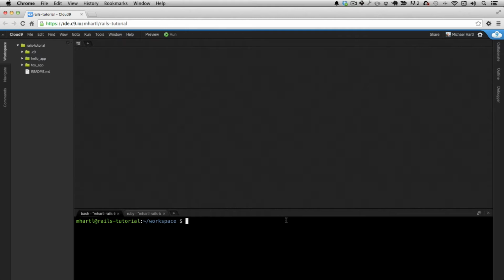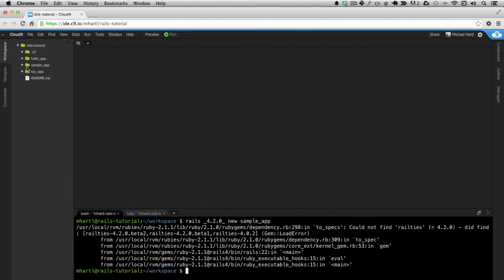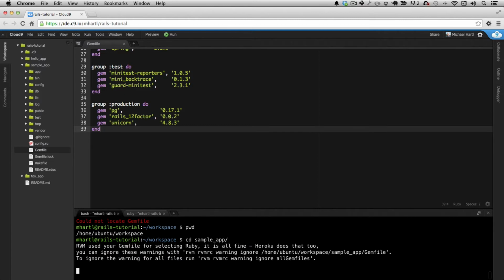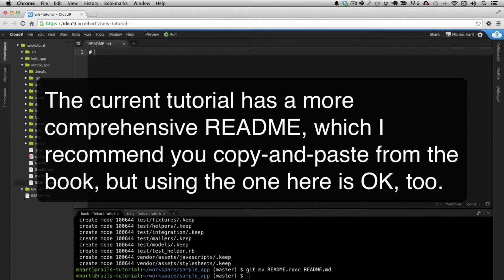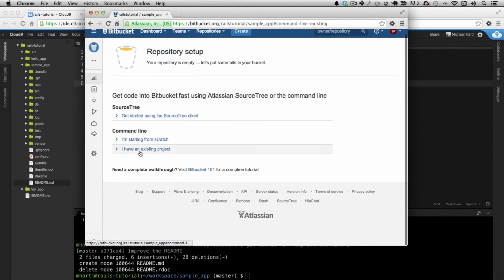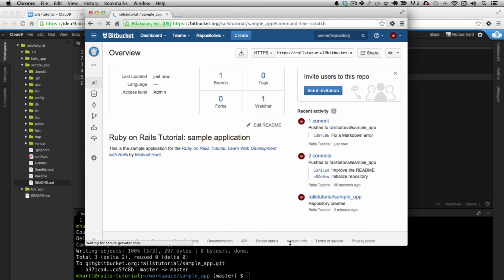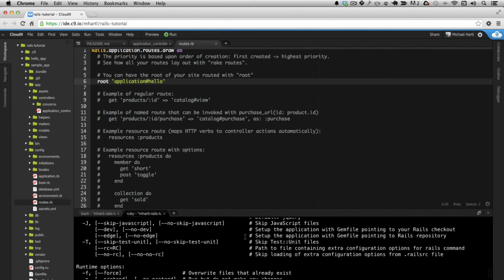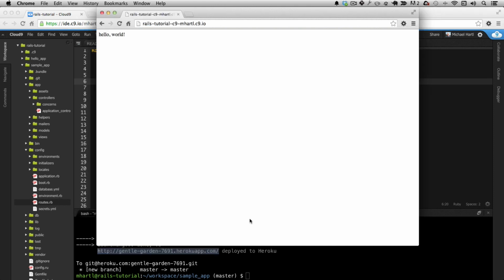Section 3.1: “Sample app setup”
This is the video for Section 3.1: “Sample app setup” from the Ruby on Rails Tutorial by Michael Hartl. The corresponding book section is available for free